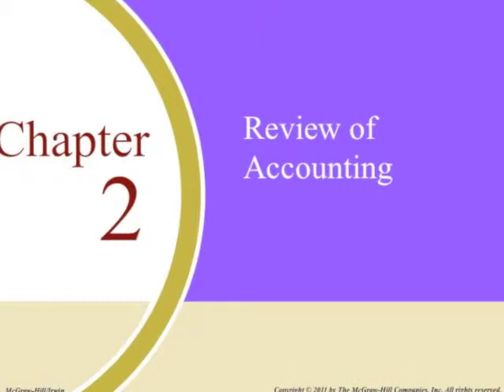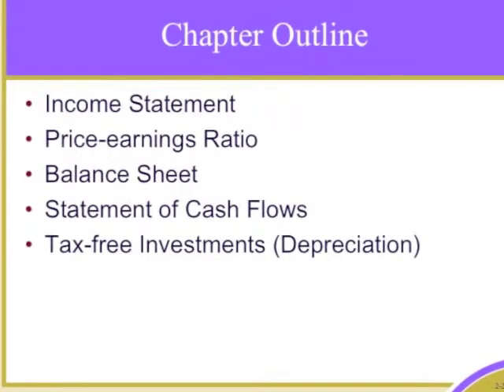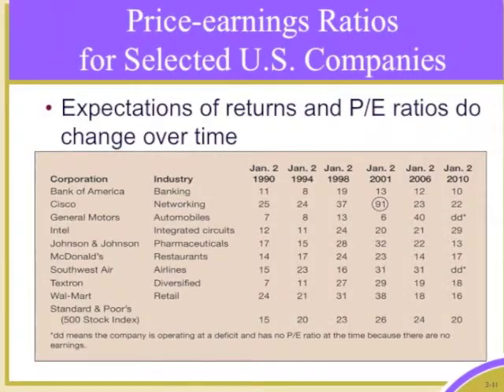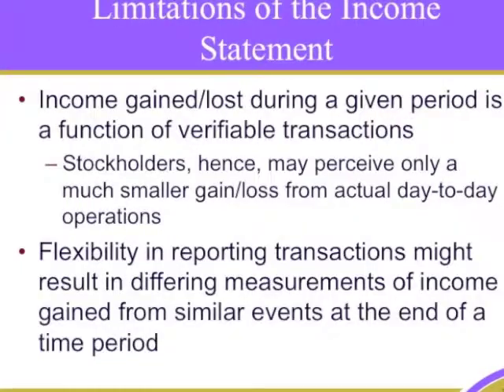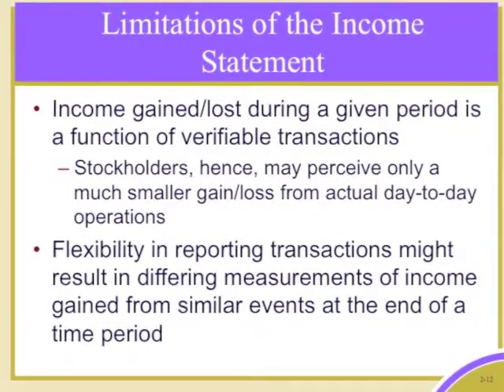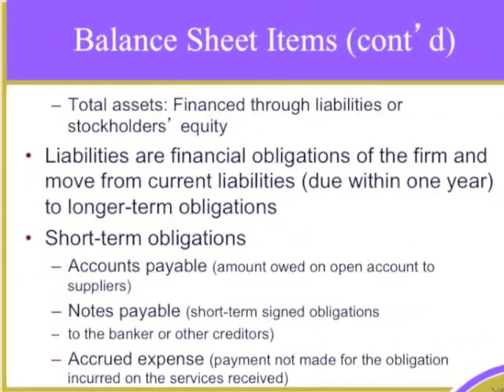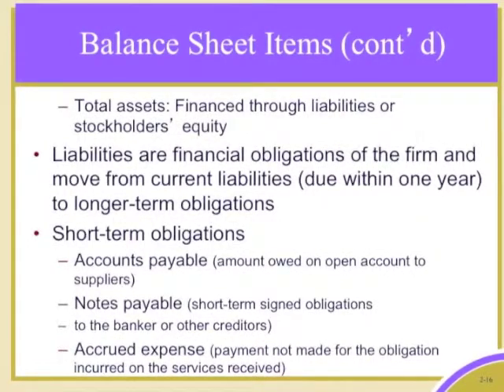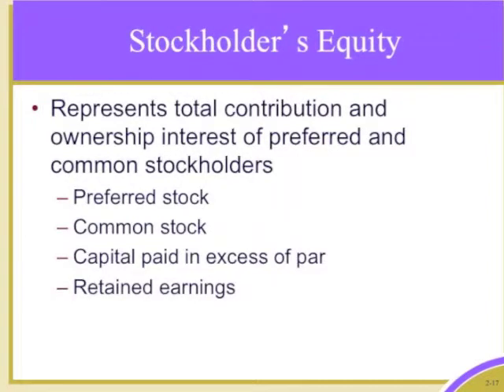Corp Finance Chap 2